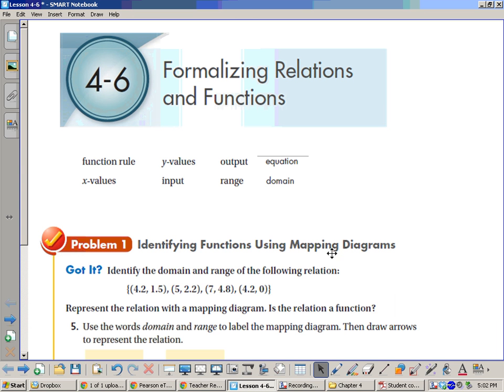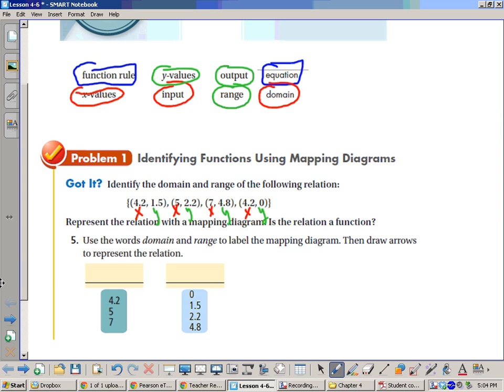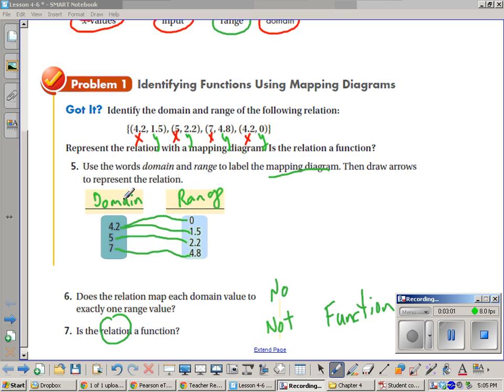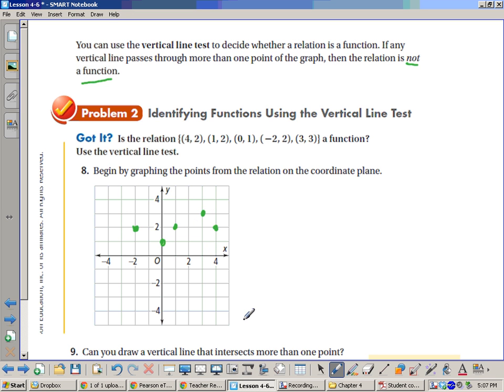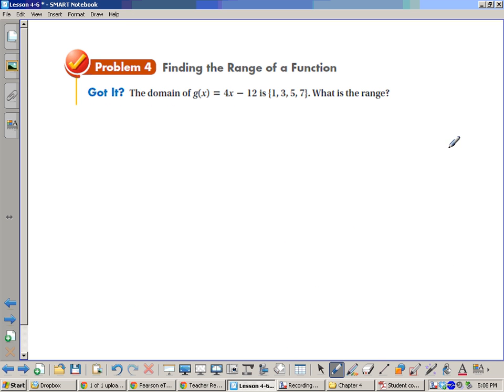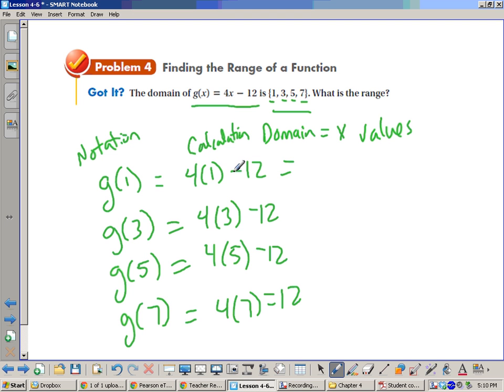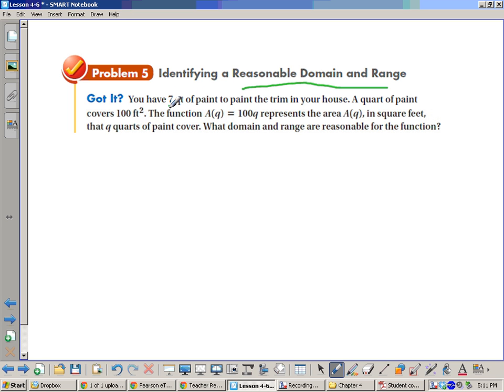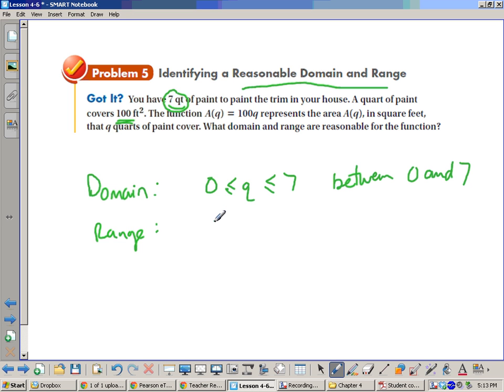Video Algebra 4-6